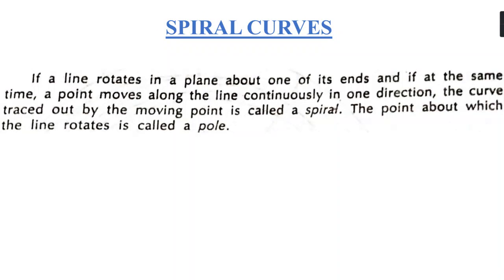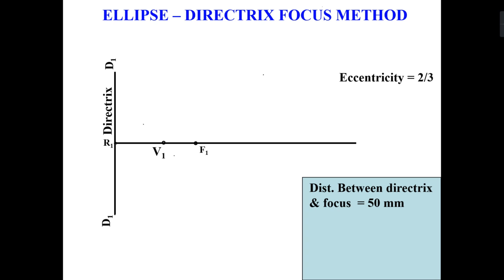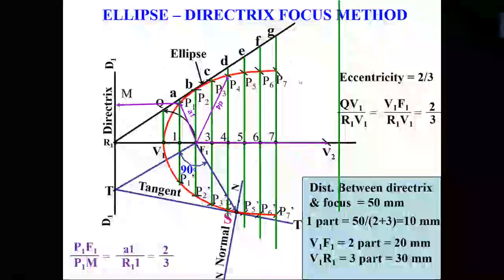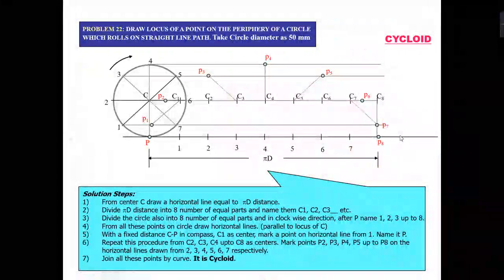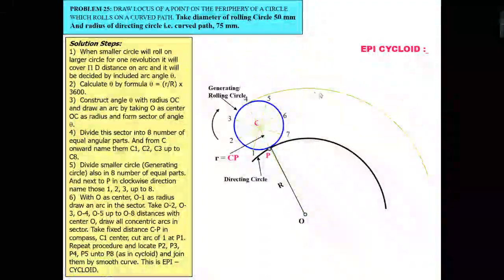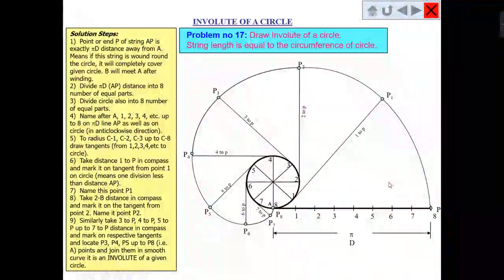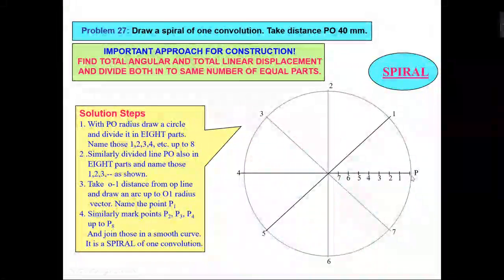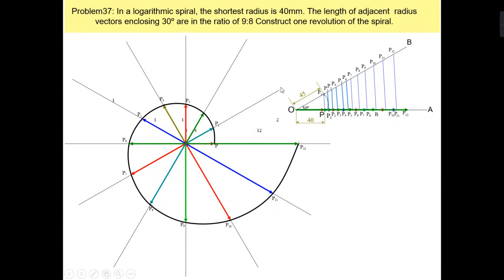Construction of all type of curves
Spiral curve and Construction of all type of curves